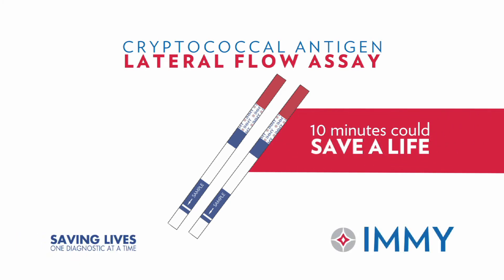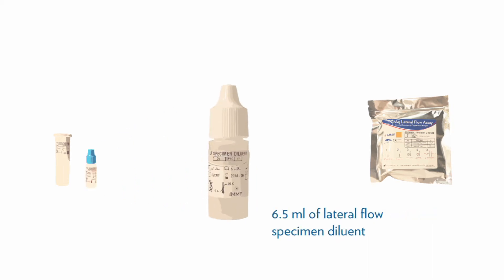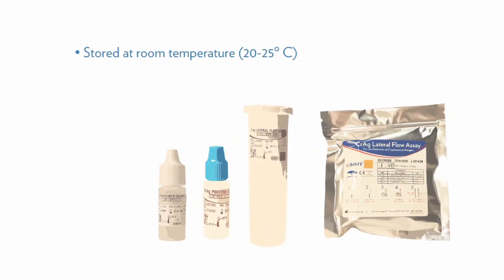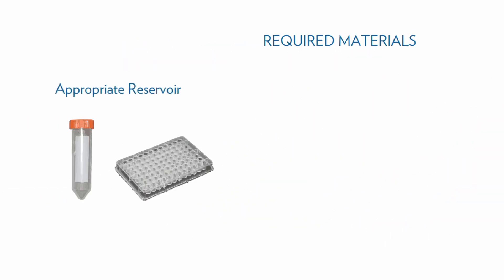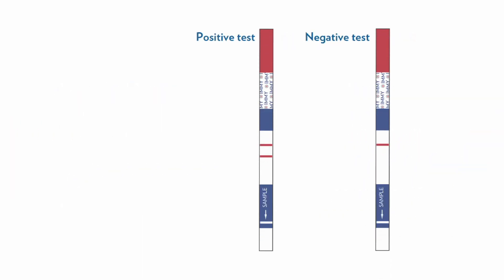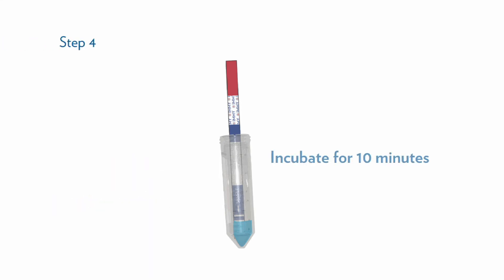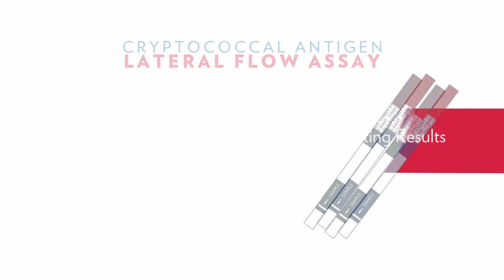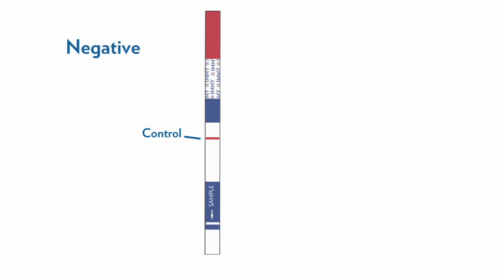CrAg® LFA U.S. Test Procedure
The IMMY CrAg® LFA (Cryptococcal Antigen Lateral Flow Assay) is the first and only immunochromatographic dipstick assay for the qualitative and semiquanitative detection of cryptococcal antigen. This lateral flow assay is revolutionizing cryptococcal antigen testing, by delivering analytical sensitivity that is up to 200x more sensitive than other commercial assays.